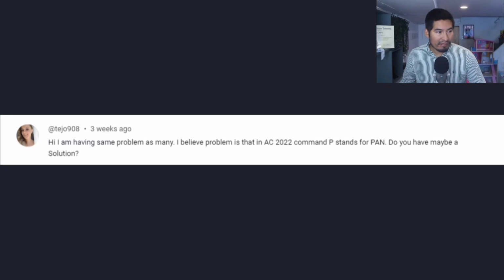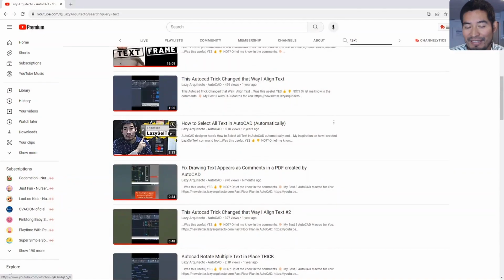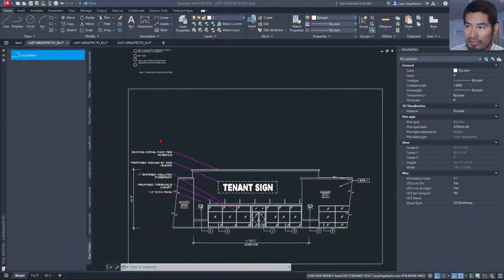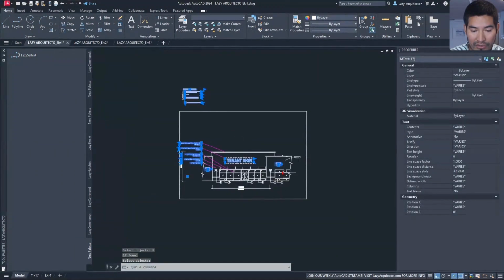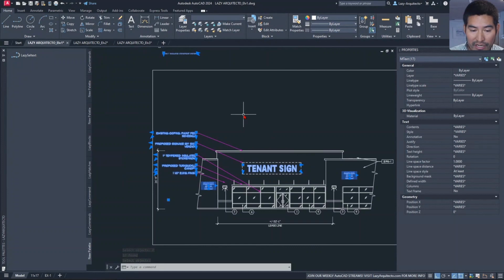Simplifying YOUR AutoCAD | lazyQUESTION 7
Your select all text macro stops at the Pan command in AutoCAD 2022? Fix the previous selection part of the macro so it works in every version.

You will see what a macro is in plain words, why the P in your macro can mean Pan and how to replace it with a short code that selects the previous selection.

0:00 The macro that stops at Pan
0:26 What a macro is in plain words
1:41 Why the P fails
2:32 The fix: a safer way to select the previous selection
3:52 Test the new macro